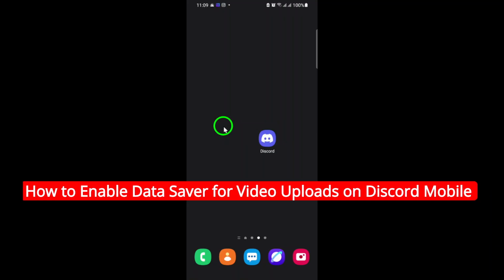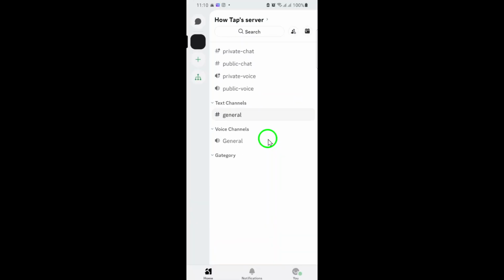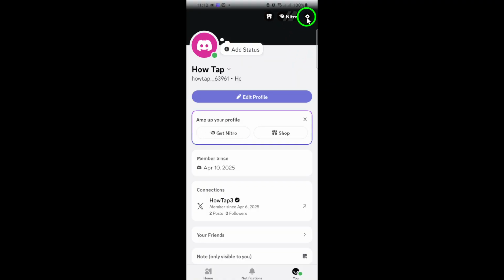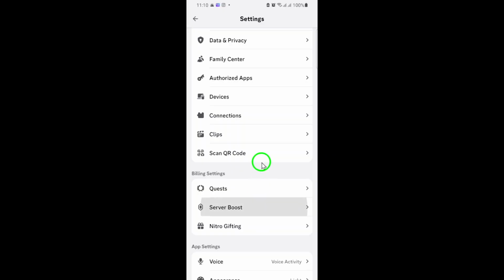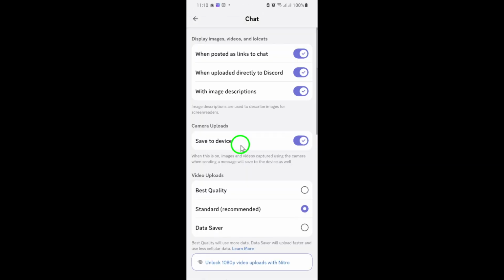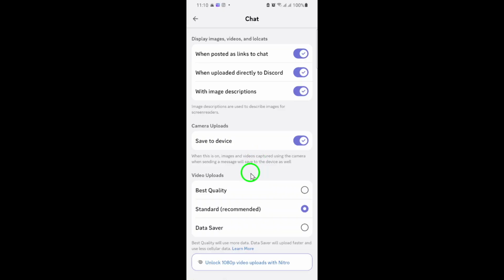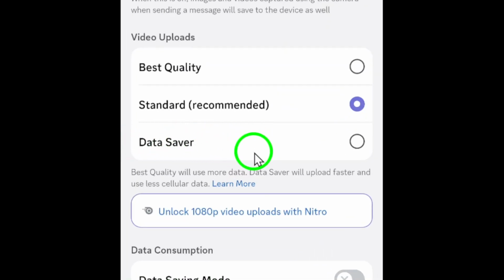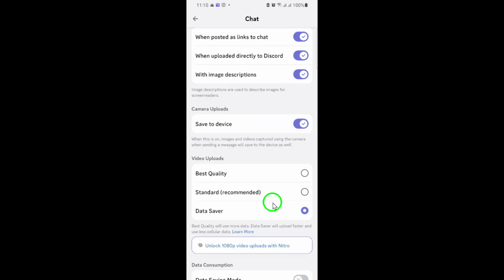How to Enable Data Saver for Video Uploads on Discord Mobile (Updated)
Learn how to enable Data Saver for video uploads on Discord Mobile with this updated step-by-step guide. Reducing your data usage while sharing videos is easy—just follow these quick instructions to optimize your Discord experience and save mobile data.

1. Open Discord

2. Tap your profile and go to settings

3. Tap on Chat

4. Under Video Uploads, choose Data Saver-

Chapters:
00:00 Intro
00:12 Soultion
01:05 Outro